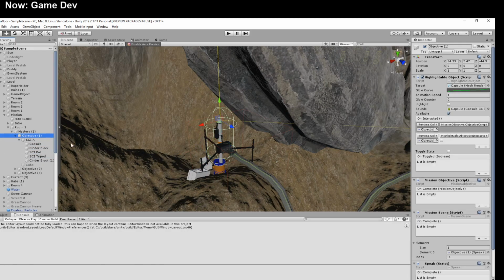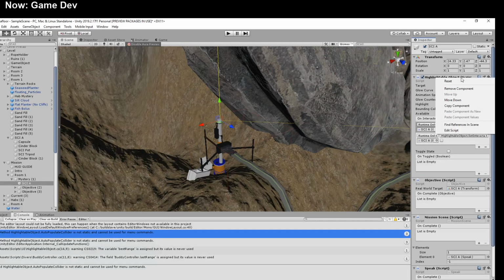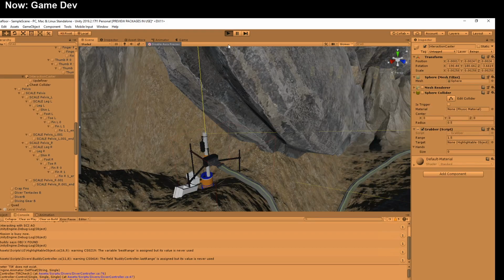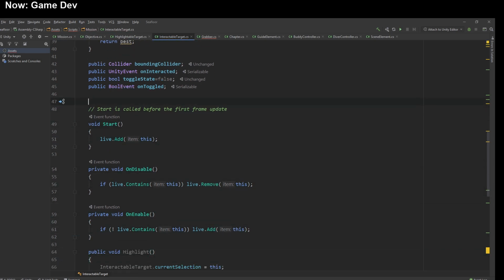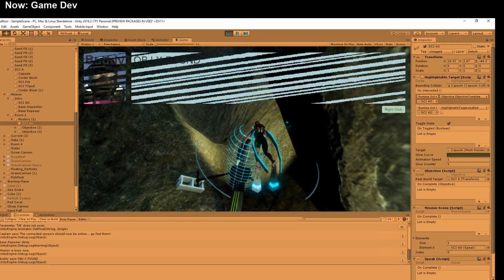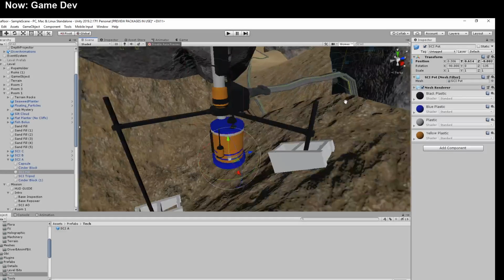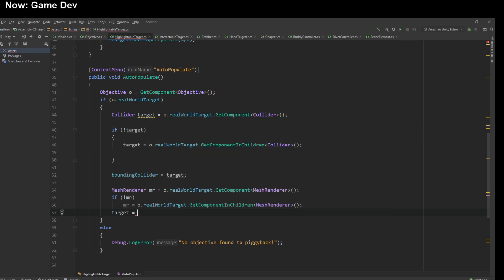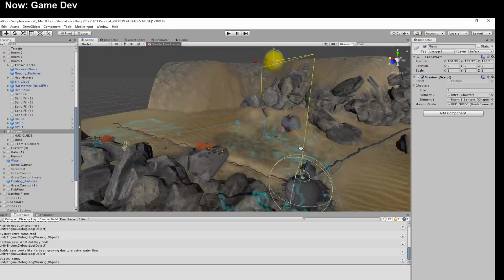Twitch Stream: Mission